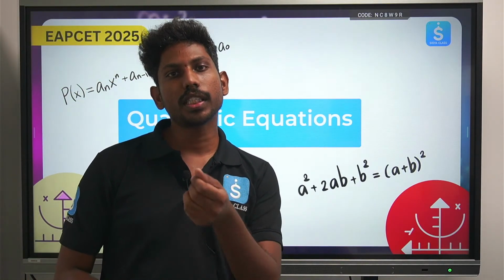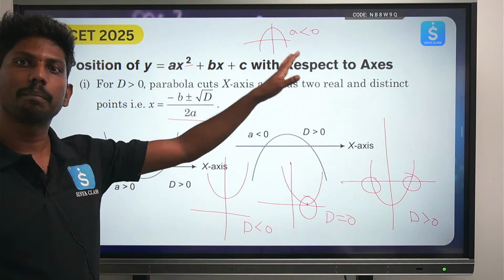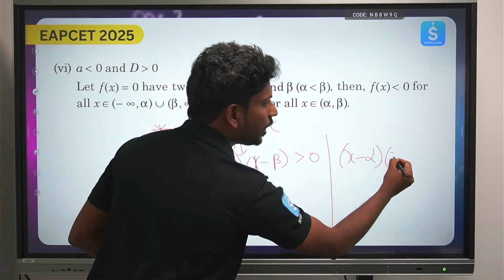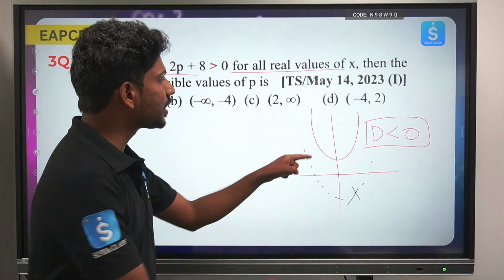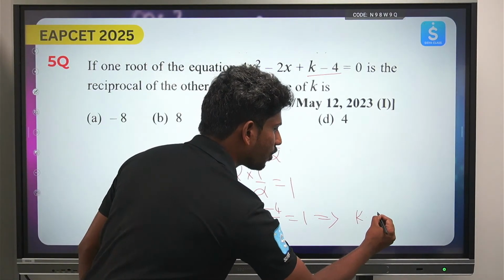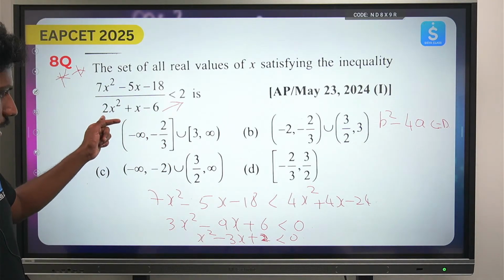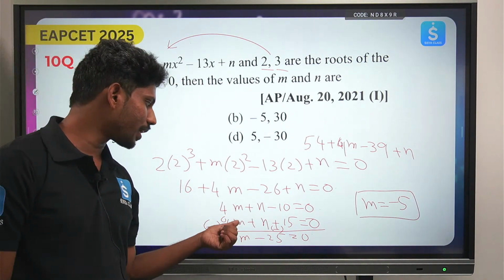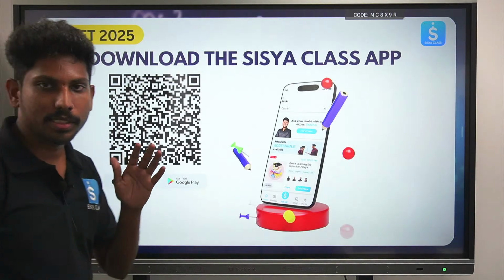EAPCET 2025 | Quadratic Equations & PYQs in Telugu | Ace Your Preparation!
🔴 LIVE EAPCET 2025 Preparation! 📚💡 (Day 14)

Boost Your Exam Preparation with a Comprehensive Session on Quadratic Equations!

✅ Key concepts of Quadratic Equations
✅ Most important Previous Year Questions (PYQs) & Solutions
✅ Shortcut tricks & tips to solve problems quickly
✅ Live Q&A for doubt clarification

🔥 Don’t miss out on this power-packed session! 💡